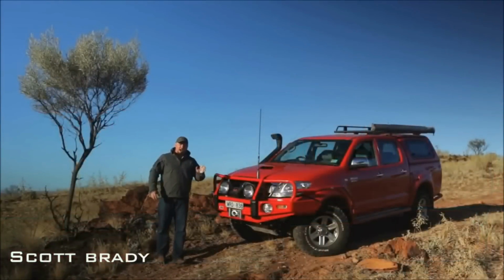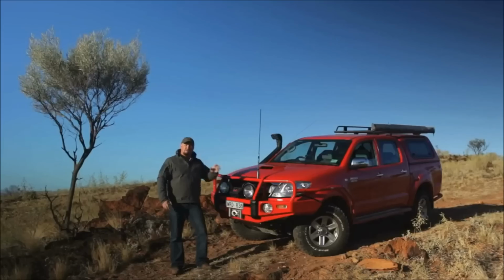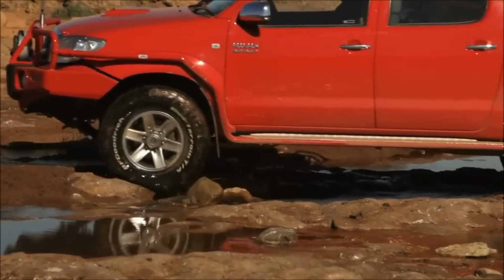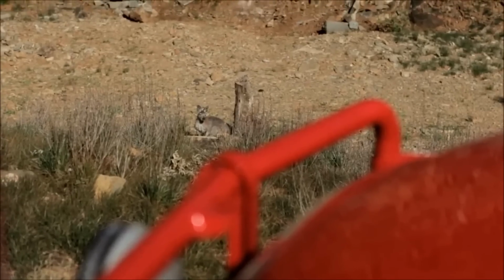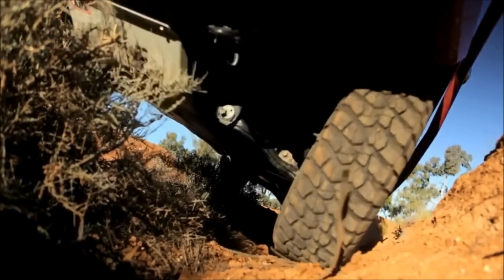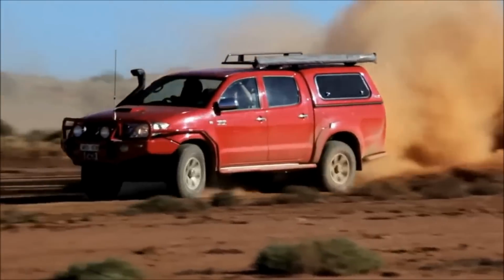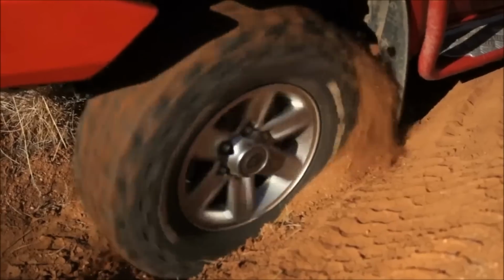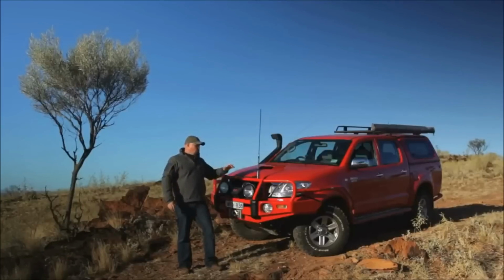Hilux Vigo 2008 ARB